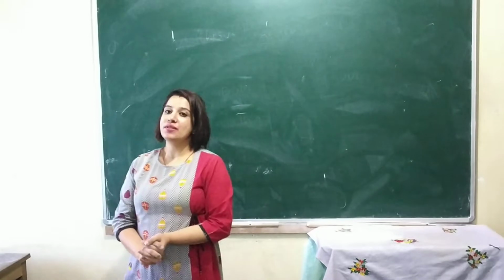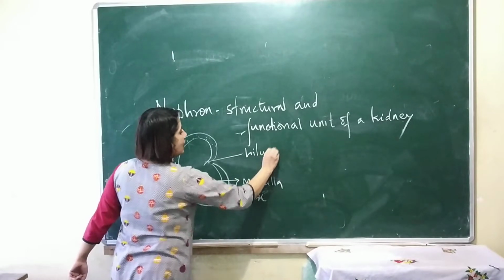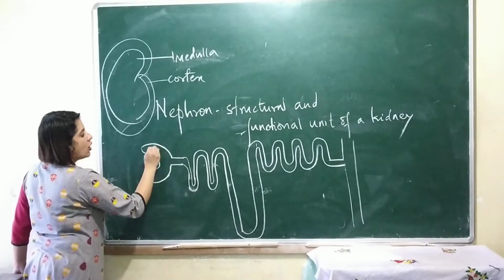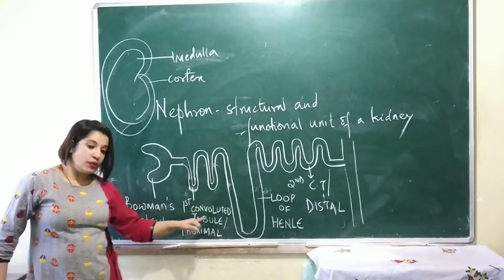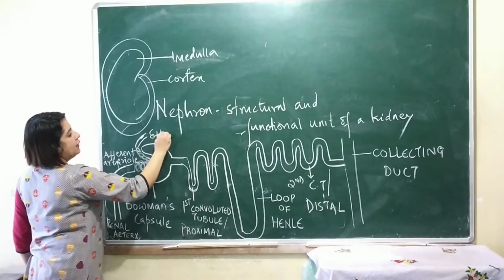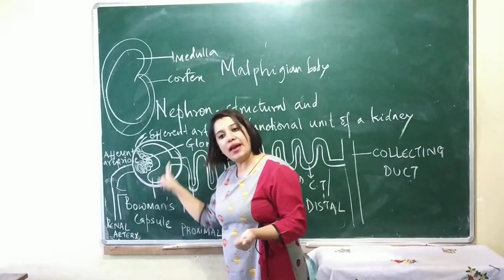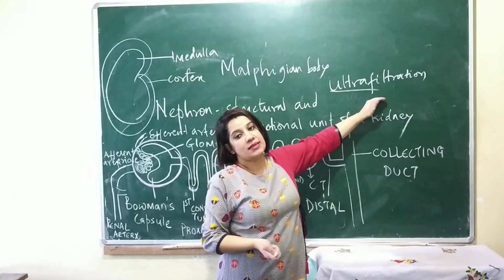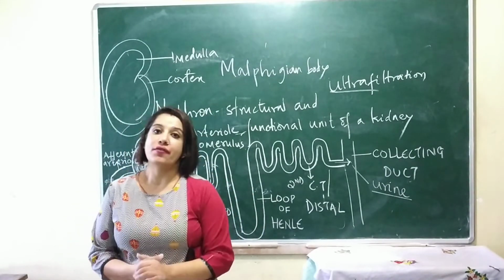Excretory system in humans (part 2) Class 7